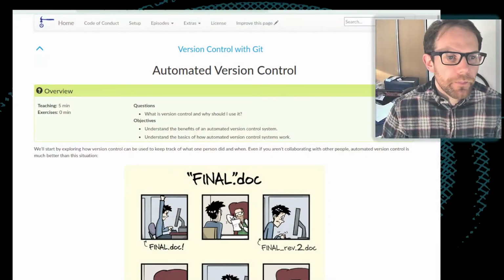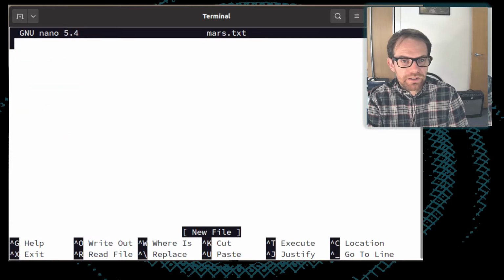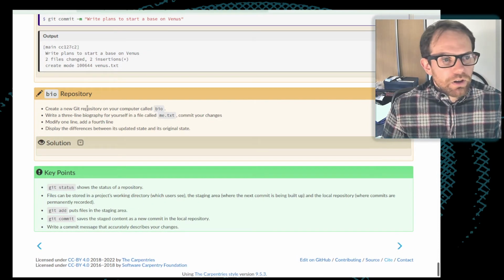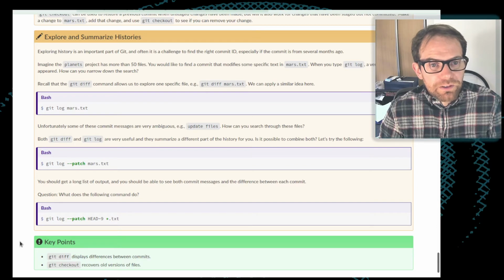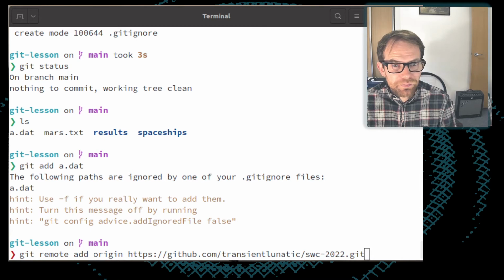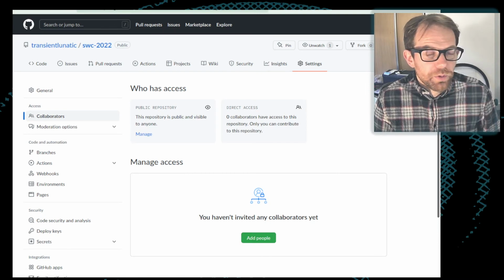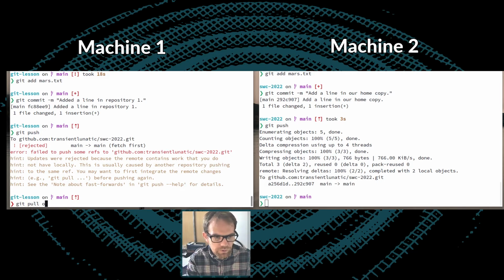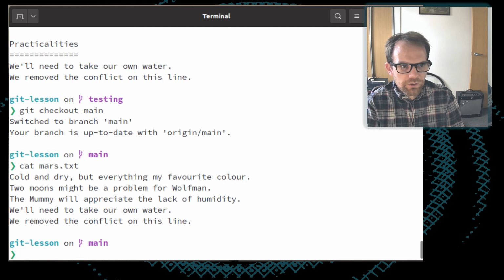SUPA SWC 2022 · Git fundamentals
Introduction to distributed version control using git.

00:00:00 Preamble
00:02:45 What is version Control?
00:08:28 Setting up Git
00:15:29 Creating a Repository
00:24:36 Tracking Changes
00:49:49 Exploring History
01:08:57 Break
01:16:20 Ignoring Things
01:24:15 Remotes in GitHub
01:51:28 Collaborating
02:11:06 Break
02:14:20 Conflicts
02:40:54 Branches
02:47:30 Open Science